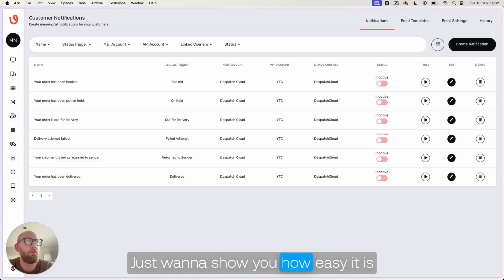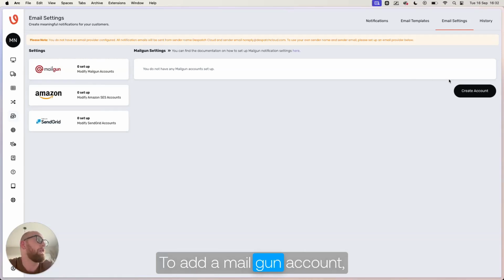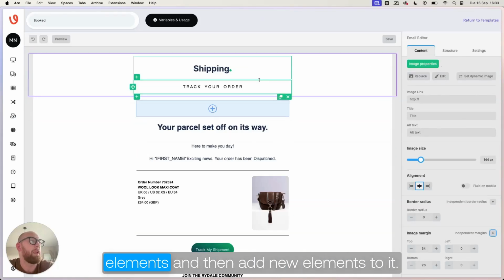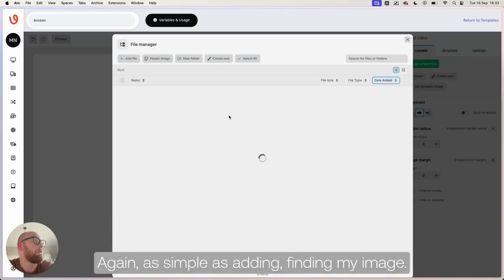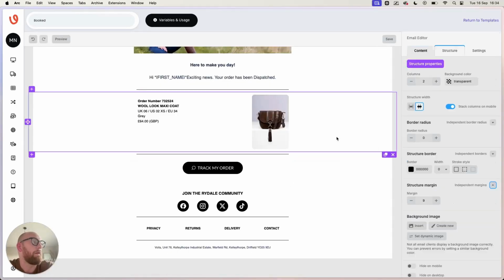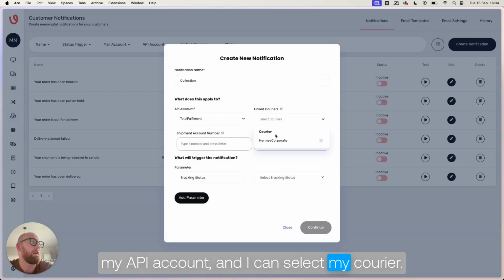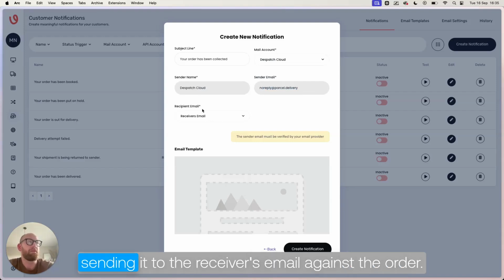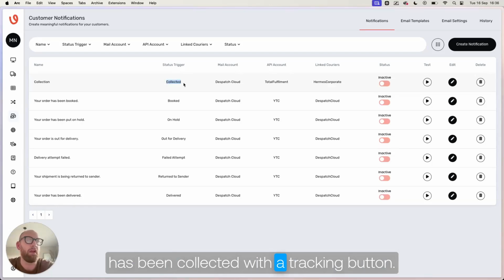How to Easily Set Up Custom Delivery Notifications in Voila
Learn how to set up branded delivery notifications in Voila, from creating custom email templates to triggering customer updates with tracking links.

👉 Ready to simplify your tech stack?